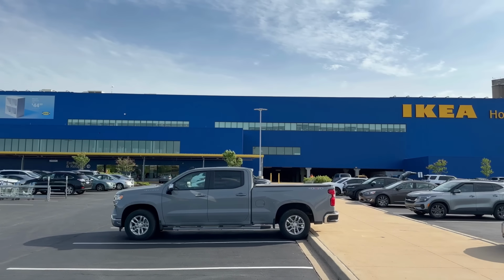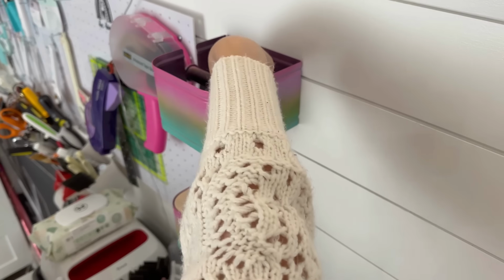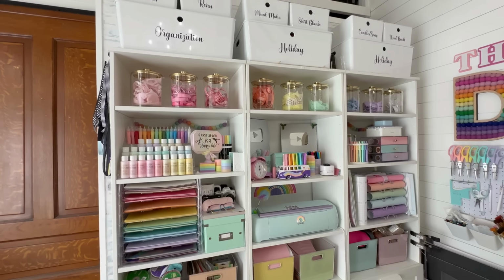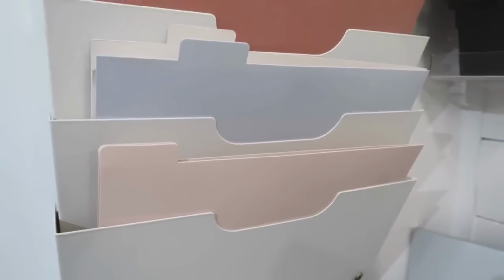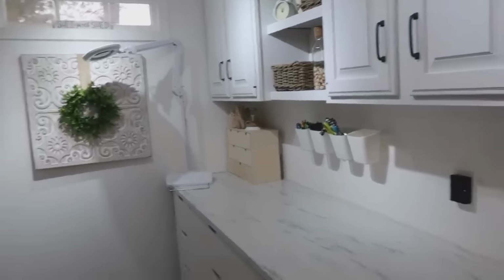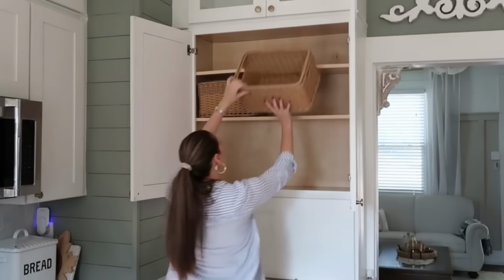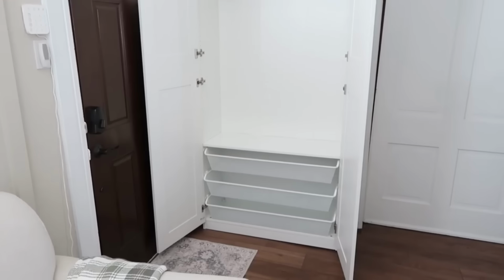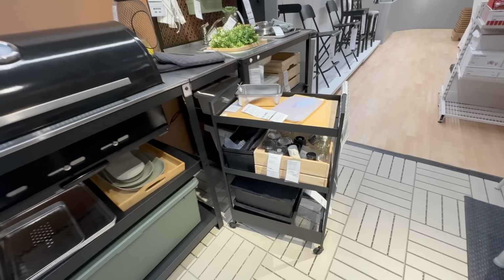40 *BEST* IKEA Organization HACKS! ✨ small space transformation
Small space organization using IKEA finds!  Whole home IKEA organization HACKS that anyone can do!  40 easy motivational ideas to get your home organized.  From your kitchen, office, craft room, pantry, closet, the outdoors AND MORE!  This is a best of the best IKEA organization HACKs, DIYs and ideas!

(Similar) Drawer knobs
Picture hangers
Teal spray paint
Lime spray paint
Lavender spray paint
Magenta spray paint
Cell phone stand
Brimnes shelves
Cricut machine
Kuggis bins
(similar) Kitchen island
Cork trivets
(similar) Wall file
Clear picture ledge
Marble countertop
Moppe wood box
Sunnersta bar system
Carafe with cork top
Uppdatera white bins
Ostbit bamboo plate rack
Bag dispenser
Pax system
Grimo Pax Door
(similar) Cereal holder
Airtight Mason jars
Jar labels
(similar) Godmorgon Plastic boxes
Outdoor bins
Outdoor cart

🎄My Christmas Crafting YouTube Channel!  The Cozy Christmas Cottage

📷 Filiming Equiptment:
Overhead Camera Mount
Over-Over Microphone
Lapel Mic